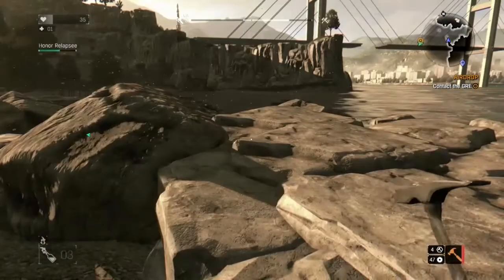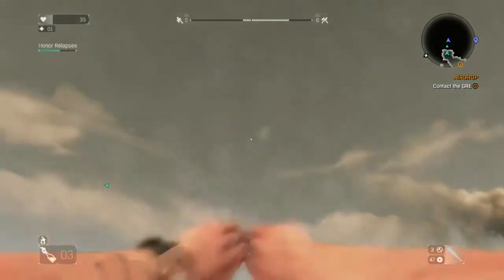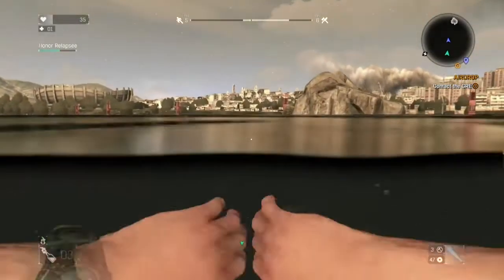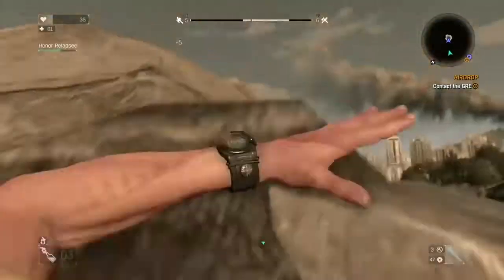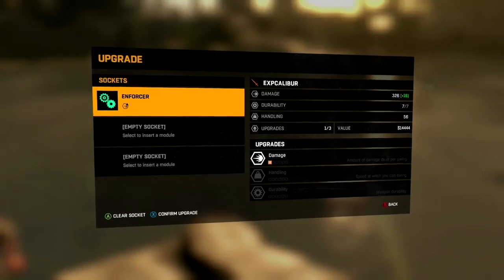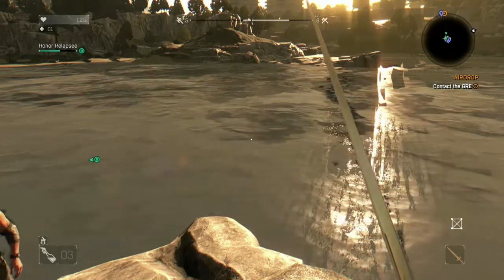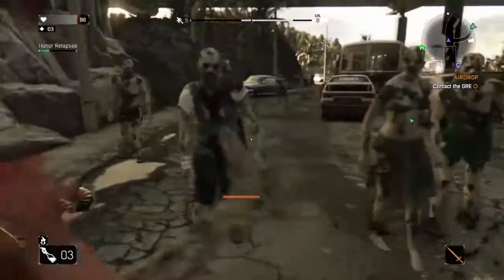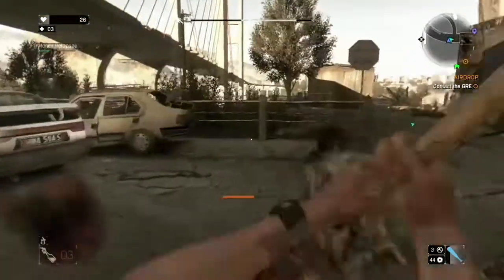Dying light Sword - EXPCalibur Location & blueprint